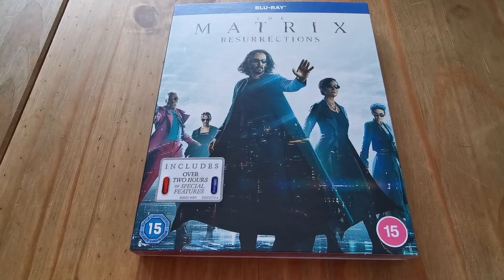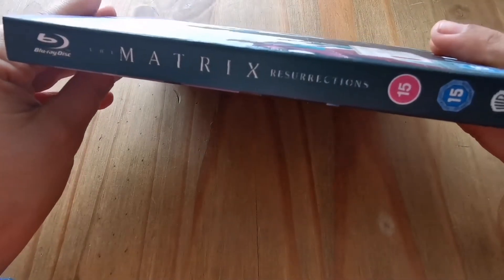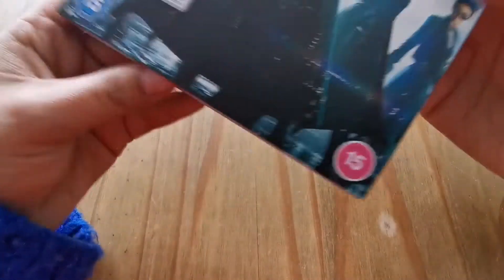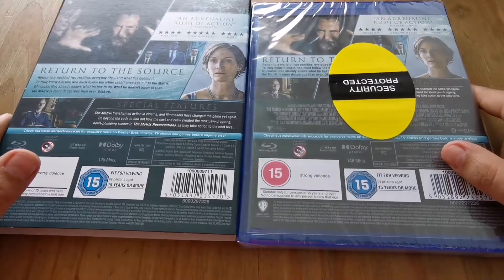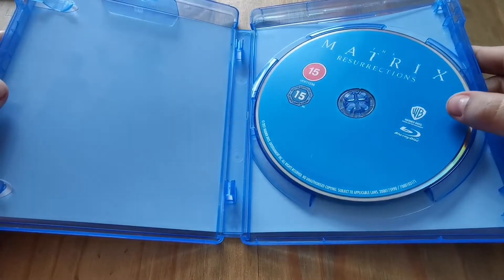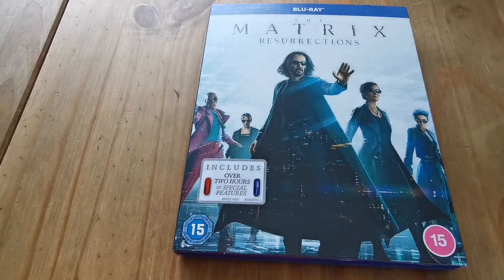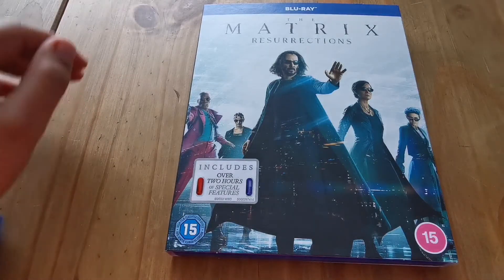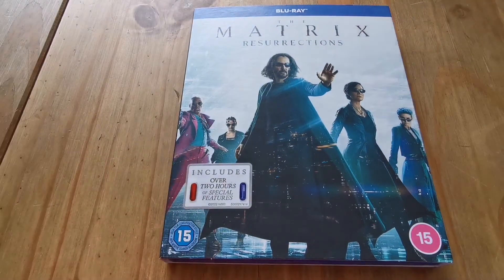The Matrix Resurrection Blu Ray Unboxing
First look at The Matrix Ressurection Blu Ray.

Purchased from Asda